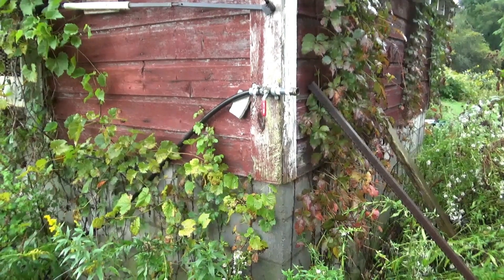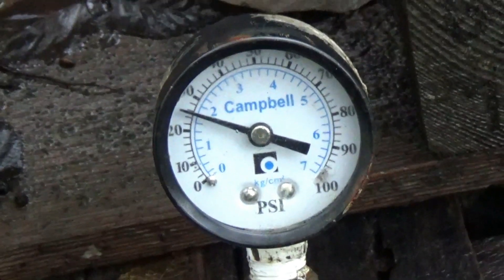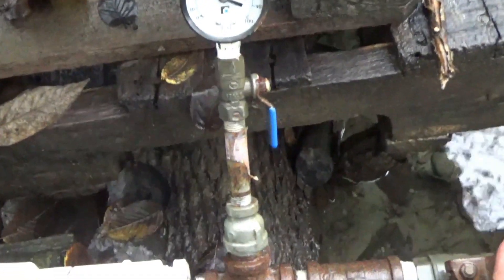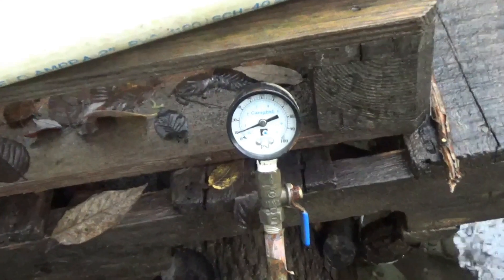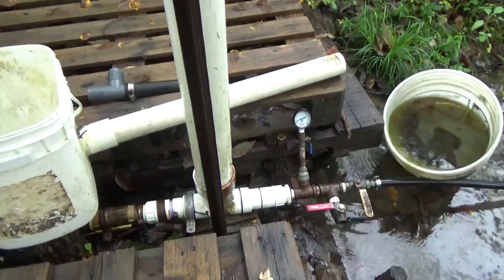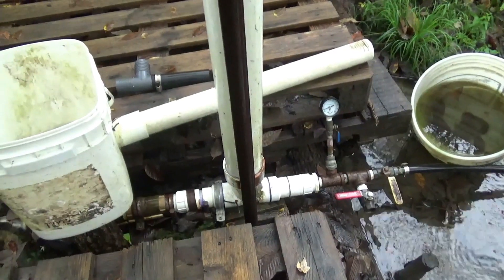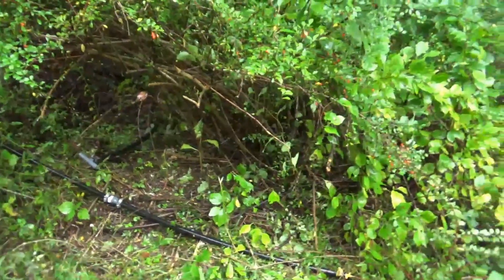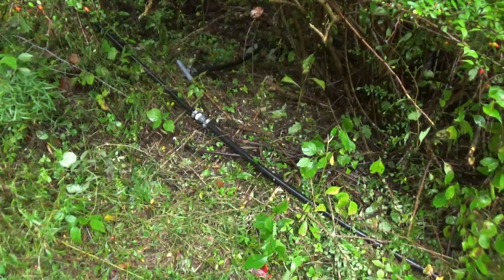Diagnose Troubleshoot Delivery Line Leak Ram Pump Pressure Gauge Elevation * Leaked Video *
I just had to leak this video! :)
Diagnose and troubleshoot a delivery line leak from a ram pump using a pressure gauge and elevation data to find the approximate location of the leak.